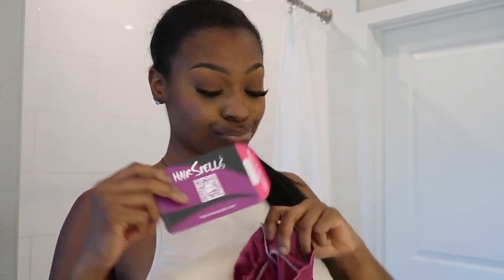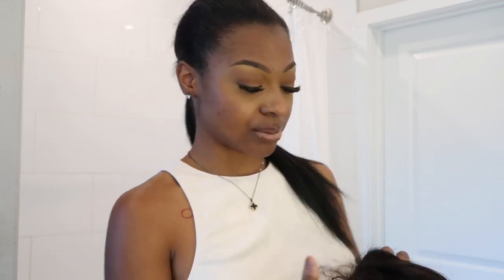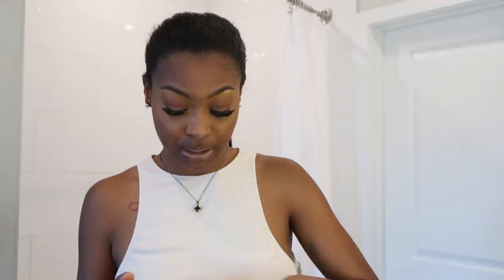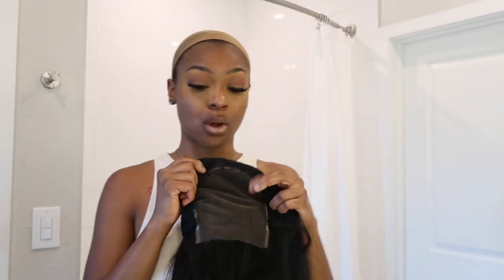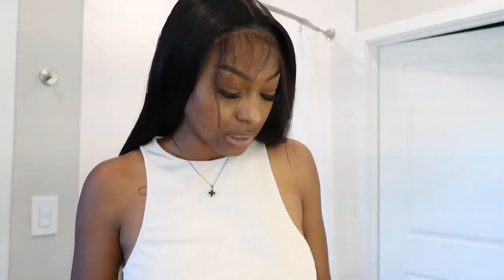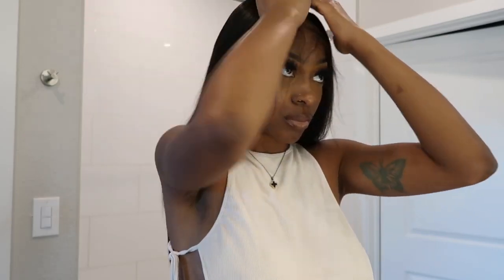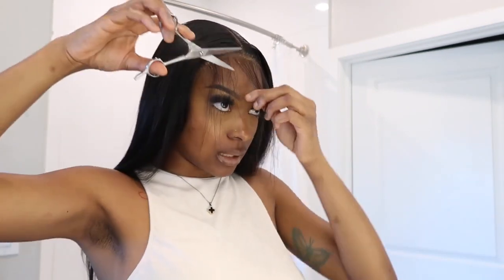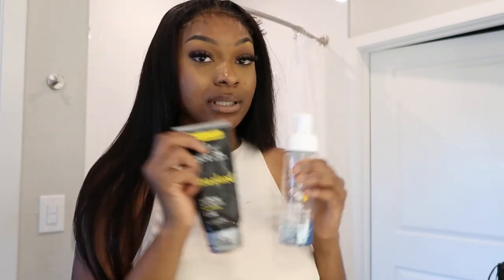HD Straight Install From Hairspells | Easy Work With | Super Flat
💁🏽‍♀️Hi y'all. I am back with another video. Check out related info below:

Hair Details: Indian bone straight 5*5 HD lace wig 200% density 22 inch (regular lace and black wig cap)